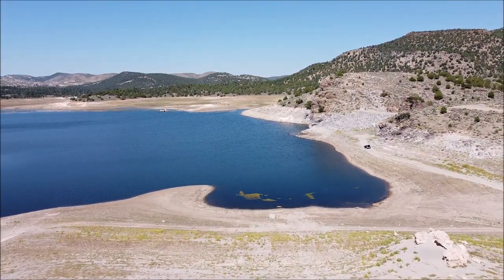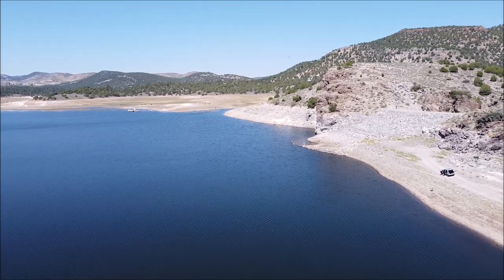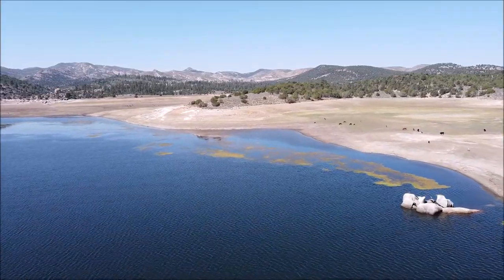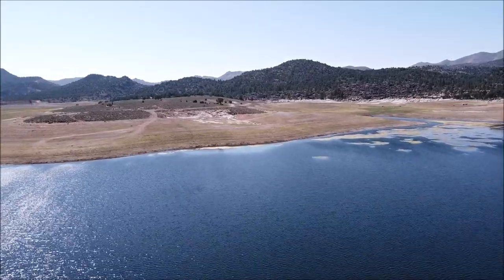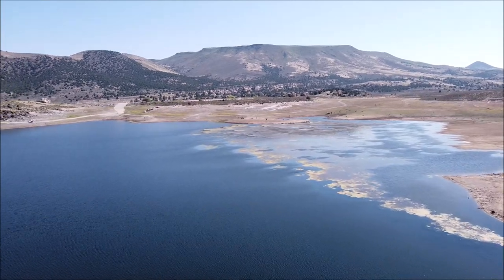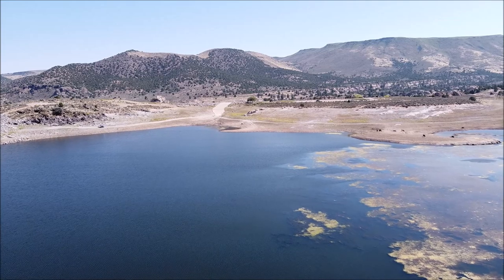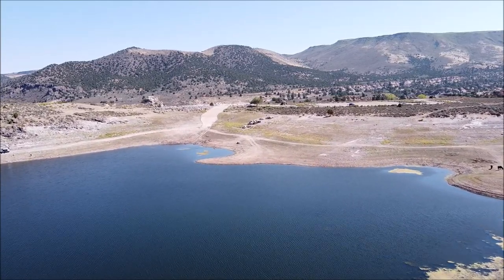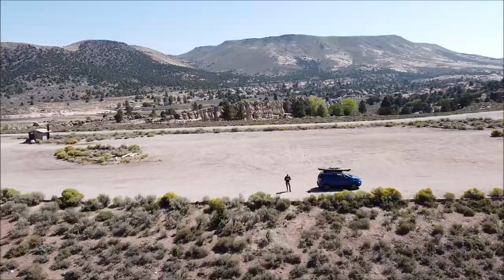Upper Enterprise Reservoir - Lake Update 9/15/21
A quick update of lake conditions at Upper Enterprise Reservoir in Southern Utah - dated September 15th, 2021.